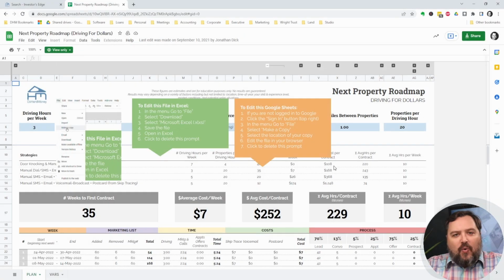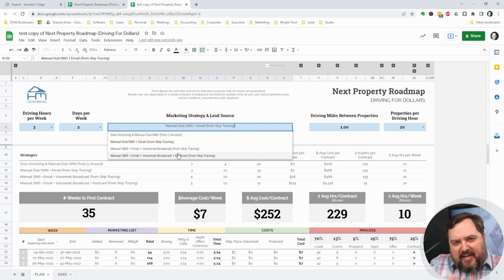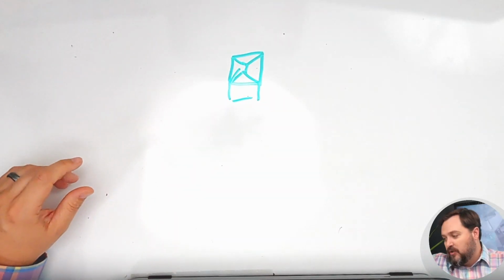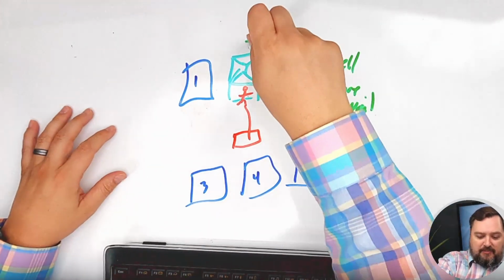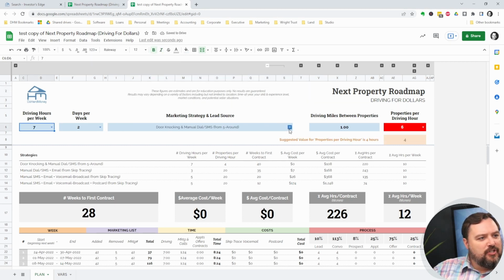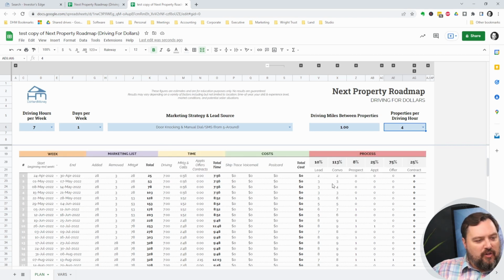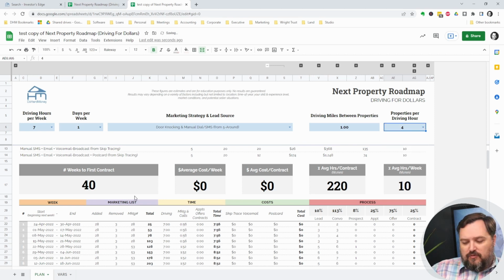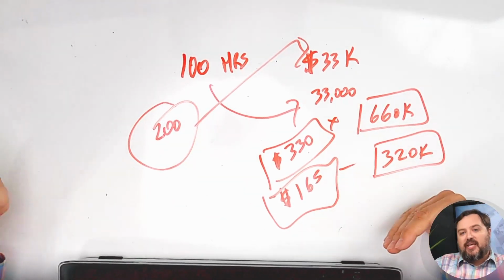How Fast Can You Actually Find a Deal Driving for Dollars?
Many new real estate investors wonder how long it actually takes to find a deal using driving for dollars.

In this video, I reveal the exact roadmap for reverse engineering your success so you can stop guessing and start finding properties that fall through the cracks.

I walk you through my Next Property Roadmap tool, showing you how to calculate the driving hours, contact strategies, and marketing costs necessary to land your first contract.

Whether you choose door knocking, skip tracing, or postcards, I break down the math behind the payoff, demonstrating how 100 to 200 hours of work can result in a $33,000 profit.

Timestamps:
00:00 - Intro
00:40 - Reverse engineering your real estate success
01:07 - Introducing the Next Property Roadmap
02:06 - Setting your weekly driving hour goals
02:40 - Choosing your contact strategy: SMS, Email, or Calling
03:46 - Using postcards and skip tracing effectively
04:07 - The Five-Around door knocking technique
05:23 - How to get an owner's phone number from neighbors
06:07 - Aggressive follow-up to secure the deal
07:12 - Competing with big-budget investors
07:46 - Calculating properties per hour and marketing costs
09:06 - From lead to contract: Understanding the funnel
10:32 - Average timeframe and investment for your first deal
11:45 - The math: Is 200 hours worth a $33,000 payoff?
13:15 - Documenting your formula for repeatable success